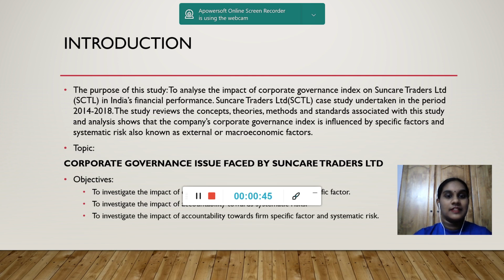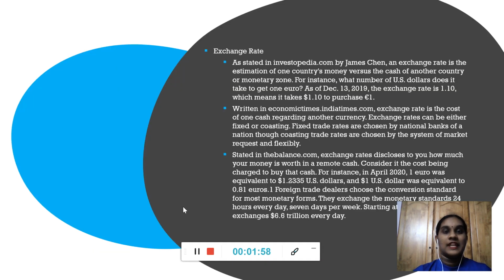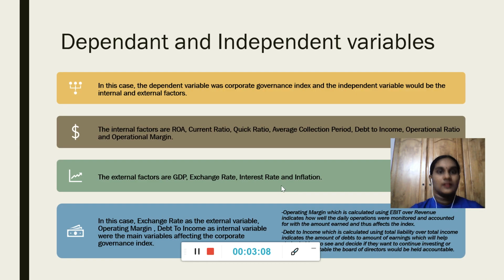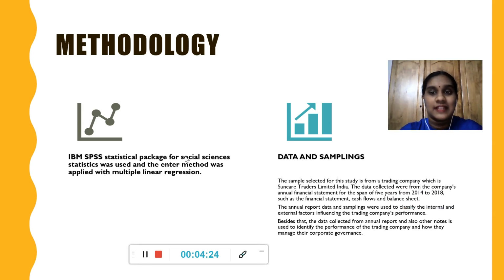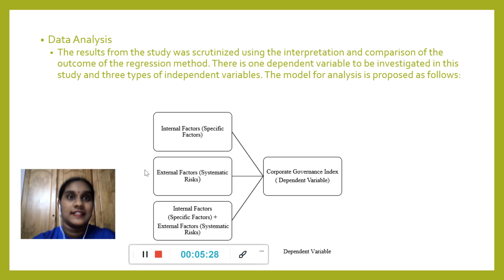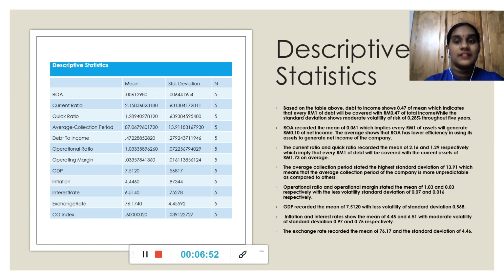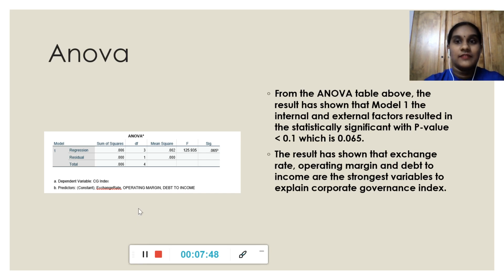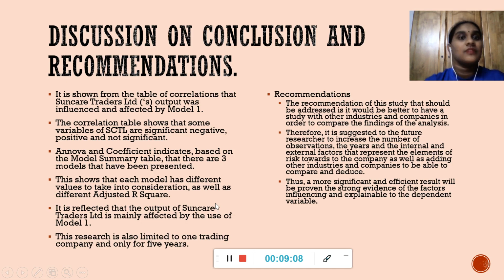INDIVIDUAL ASSIGNMENT PRESENTATION CG